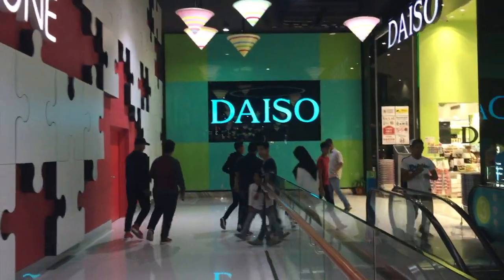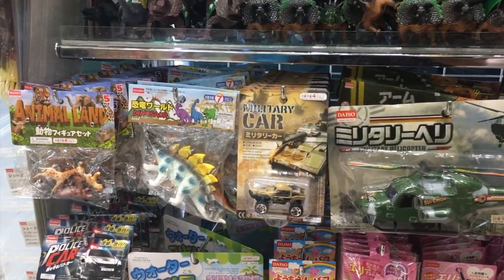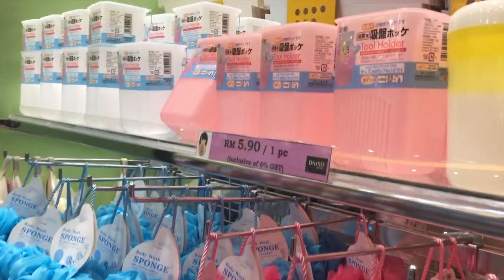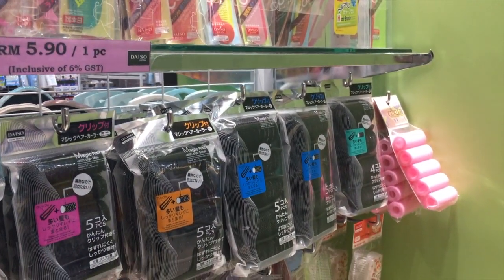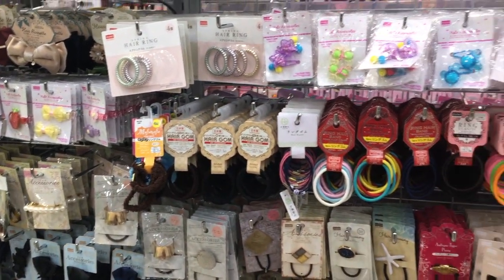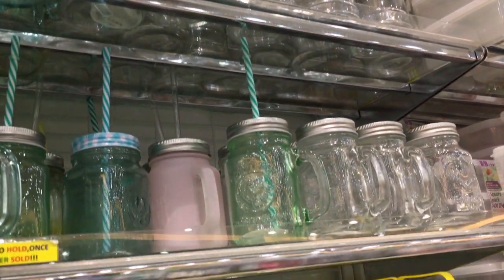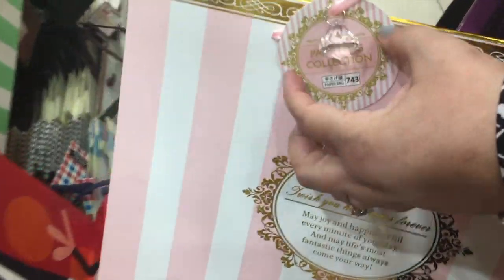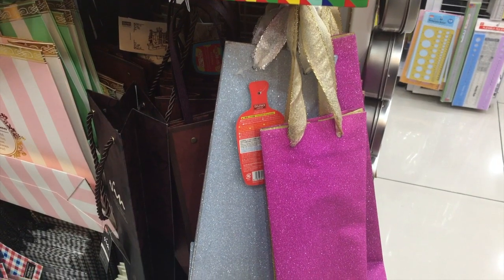Diaso Johor Malaysia shop with me - Part 1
Come Shop with me across the border at Daiso in Johor Malaysia.
I went to Komtar JBCC shopping mall where this Daiso is situated.
Lots of cool stuff. Hope you really feel like you are actually shopping  with me.

Daiso is a Japanese version of the Dollar Store in the US now they have branches all over the world hope you have one near you :).

The contents on this video / channel do not constitute professional advice or solicitation of business. If any professional advice is required, the services of a competent professional or relevant authority should be sought.